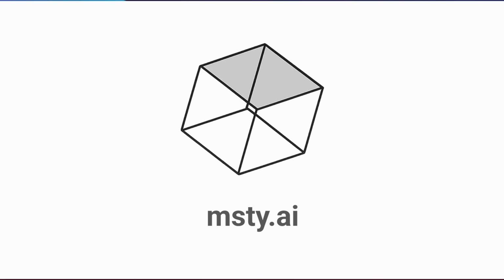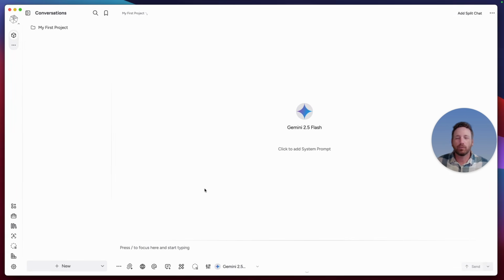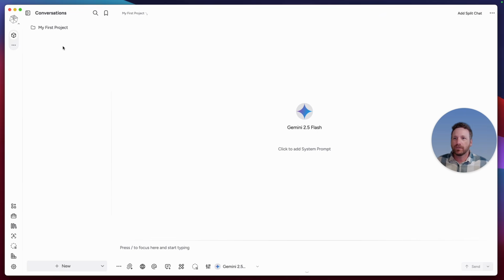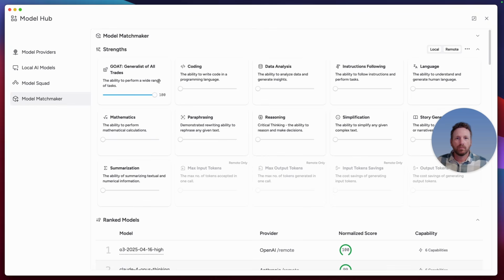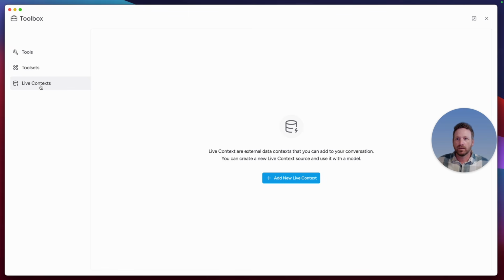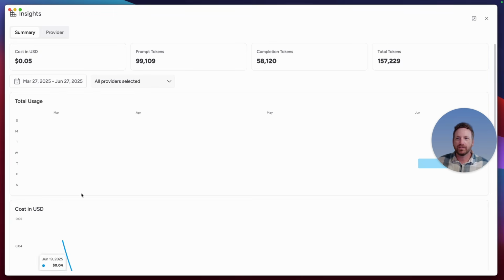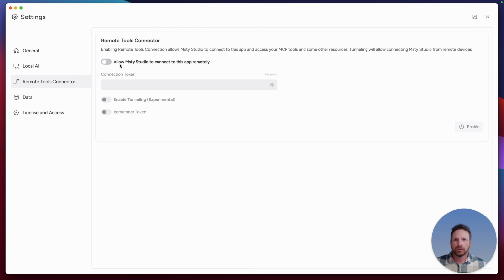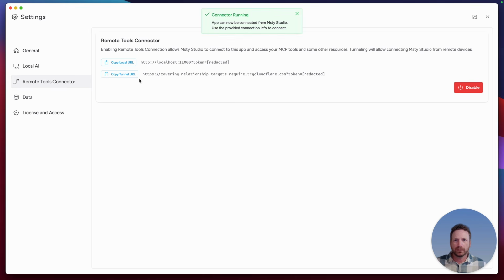The Next Evolution of Msty Studio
Msty Studio is coming to a desktop near year.